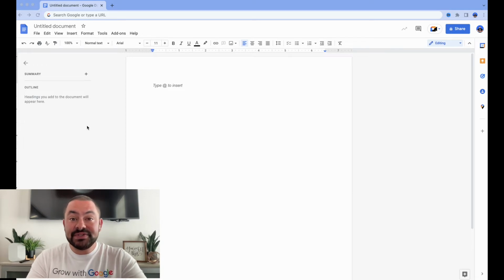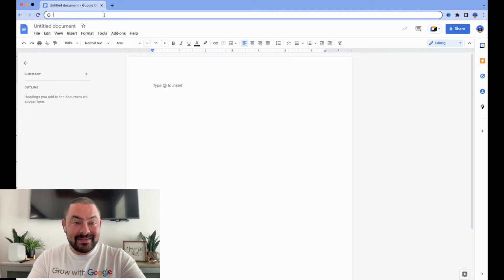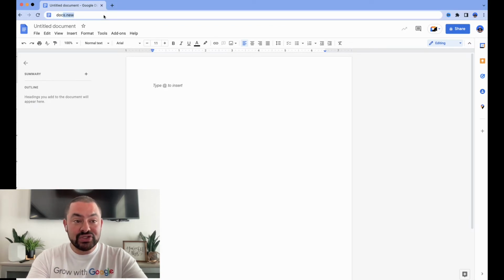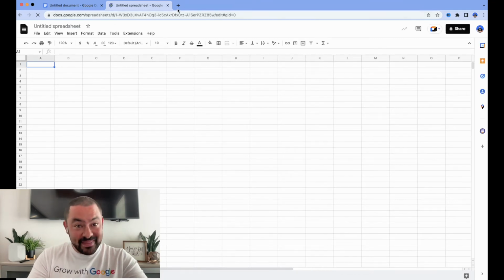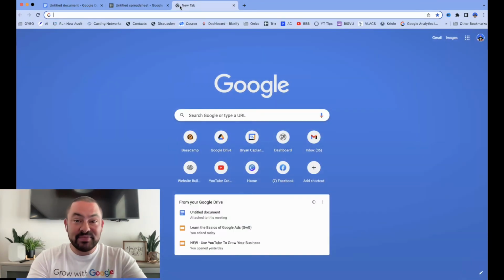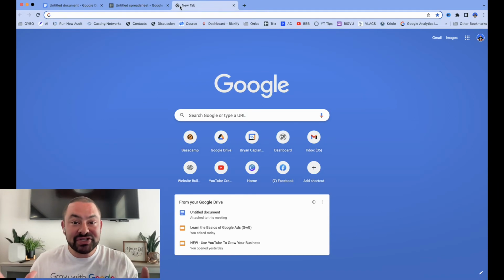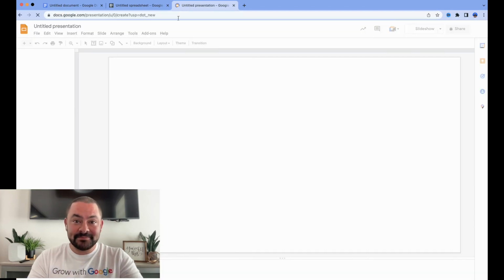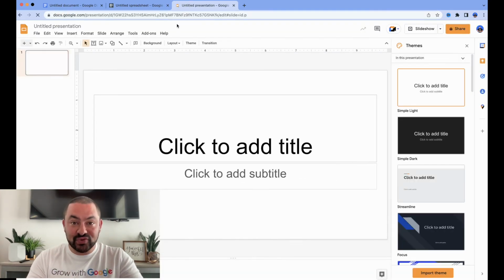Google Drive Tutorial: How To Create Docs, Sheets & Slides On The Fly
In this Google Drive Tutorial, Bryan Caplan shows you how to create a Google Doc, Google Sheet, or Google Slide on the fly with just a few keystrokes.

Bryan Caplan Marketing is a full-service digital marketingagency with offices in Atlantic Beach, FL and Manchester, NH. We’ve helped our clients grow bigger better small businesses since 2010 and have consulted and coached tens of thousands of marketers through our free classes and resources. Our digitalmarketing services include

* Website Maintenance
* Graphic Design
* Branding
* Professional Speaking